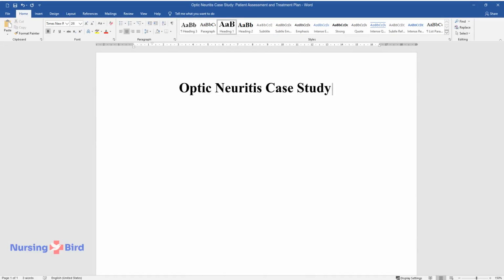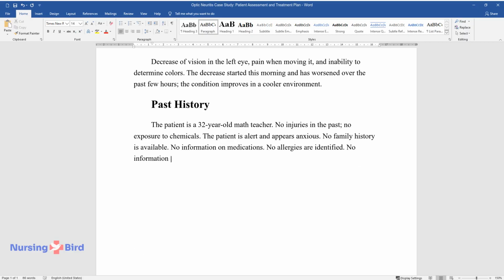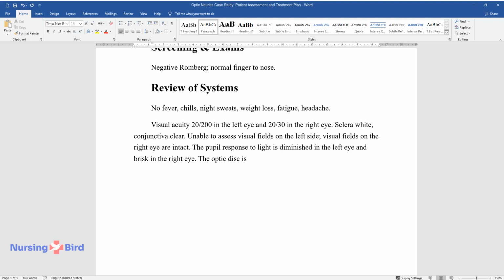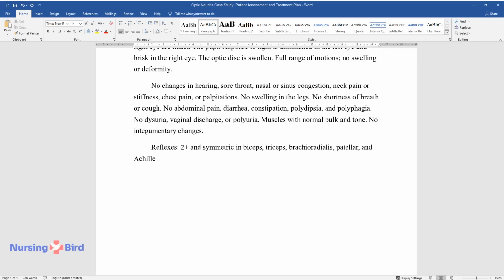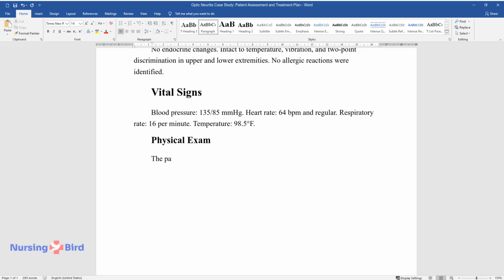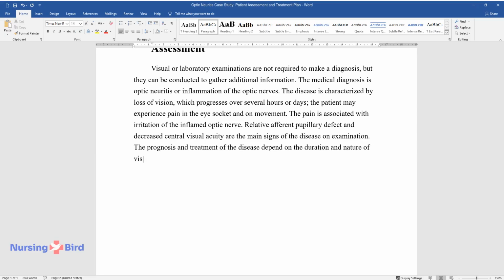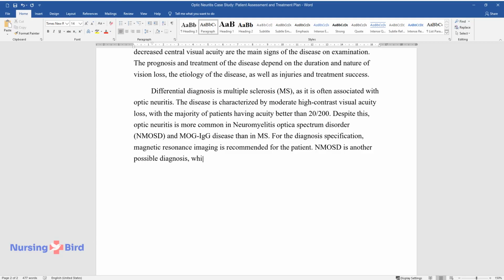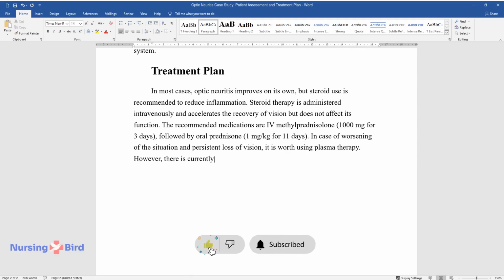Optic Neuritis Case Study: Patient Assessment and Treatment Plan - Essay Example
📝 Essay description: A patient has a decrease of vision in the left eye, pain when moving it, and inability to determine colors. The decrease started this morning and has worsened over the past few hours; the condition improves in a cooler environment.

ℹ️ Subjects: Healthcare Research
ℹ️ Words: 584
ℹ️ Pages: 3

📚 Reference list:
Bennett, J. L. (2019). Optic neuritis. Continuum, 25(5), 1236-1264. Web.
Huda, S., Whittam, D., Bhojak, M., Chamberlain, J., Noonan, C., Jacob, A., & Kneen, R. (2019). Neuromyelitis optica spectrum disorders. Clinical Medicine, 19(2), 169-176. Web.
Micieli, J. A., & Margolin, E. (2015). A 30-year-old woman with vision loss and painful eye movements. Canadian Medical Association Journal, 187(9), 673–675. Web.